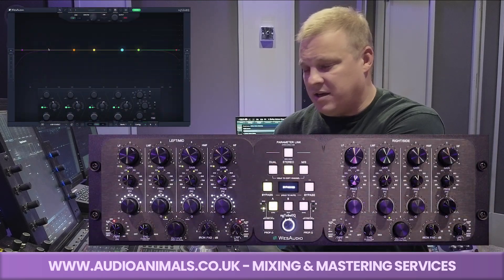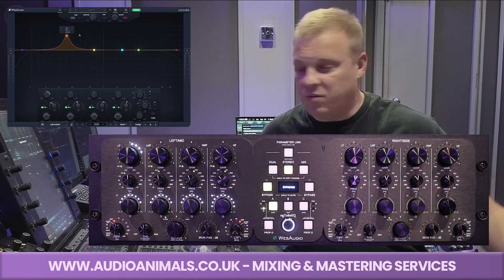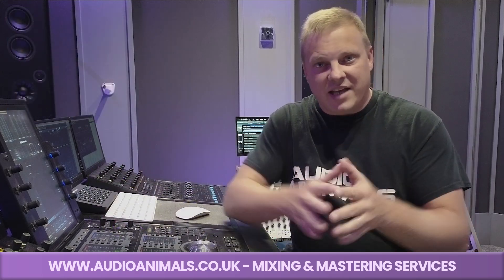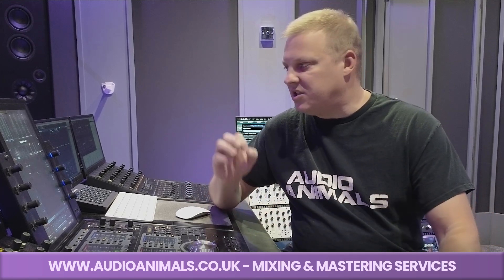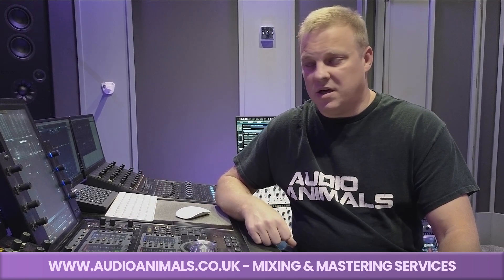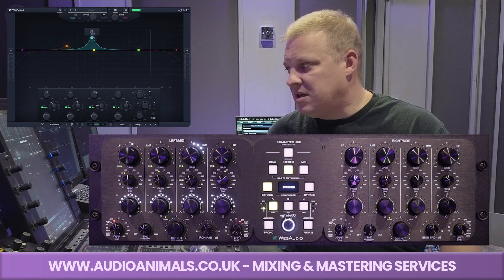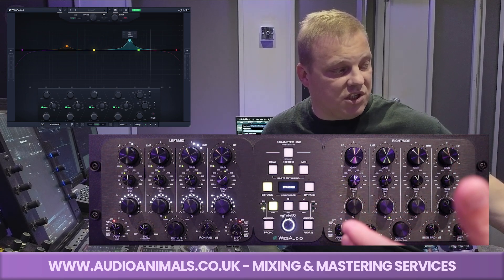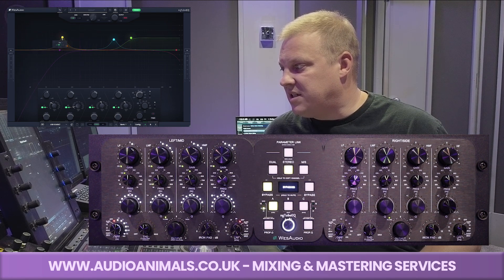What Is Digital Recall And How Does It Work?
In this video I discuss what digital recall is and how it works. It came to my attention recently that a lot of people within the industry are very confused about what it actually is. Some even thought digital recall meant that the hardware was digital when in fact it is analogue. I always took for granted when talking about digital recall that everyone knew what it was. So in this video and show it working and what the digital aspect of the analogue hardware is actually doing.